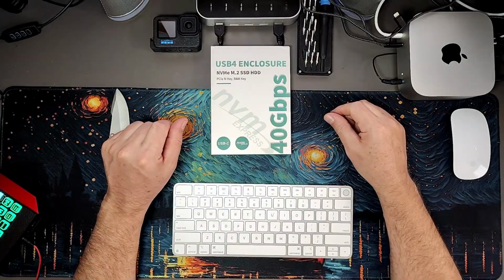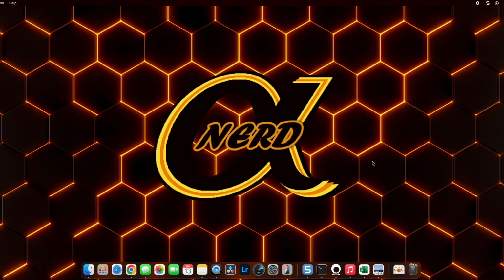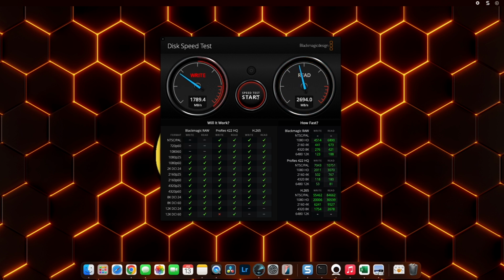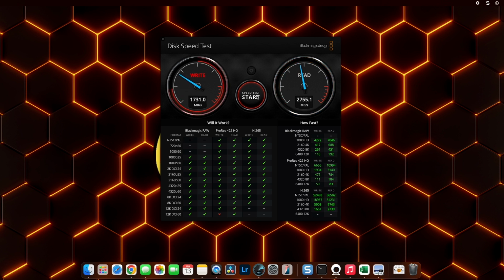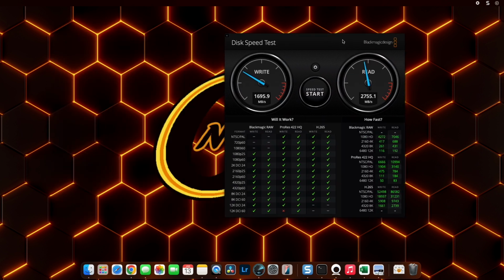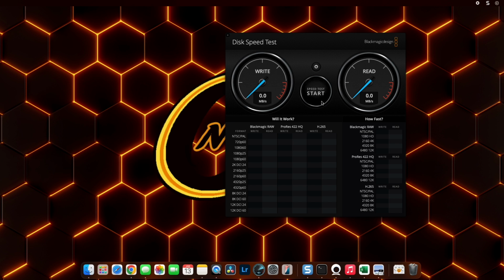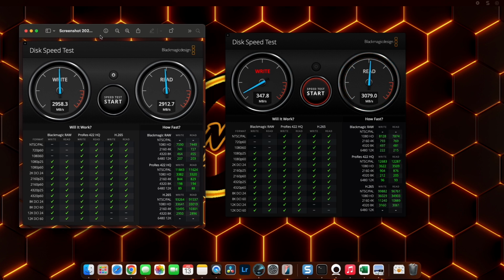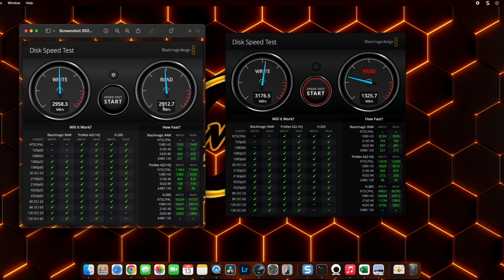M4 Mac Mini 2tb Storage upgrade on a budget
Hayoovant NVME M2 ssd enclosure. SSD upgrade for M4 mac mini and others.

Western Digital WD_BLACK 1TB SN770 NVMe